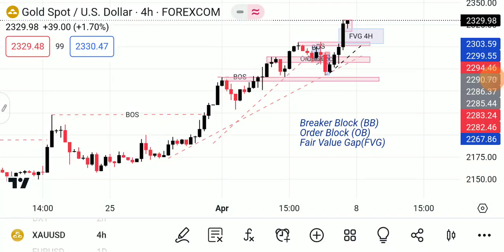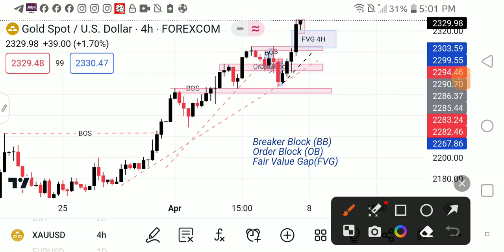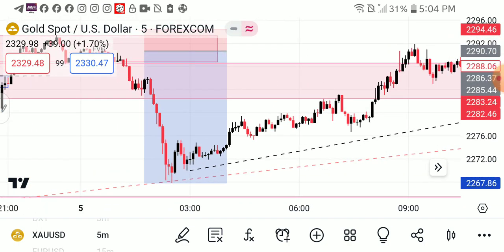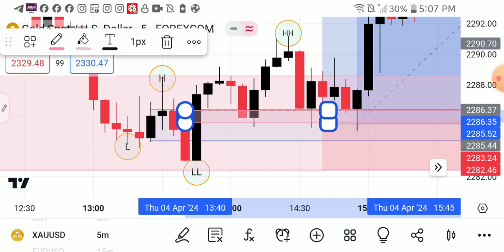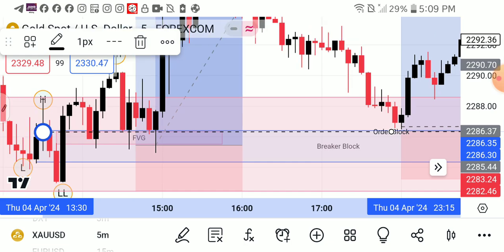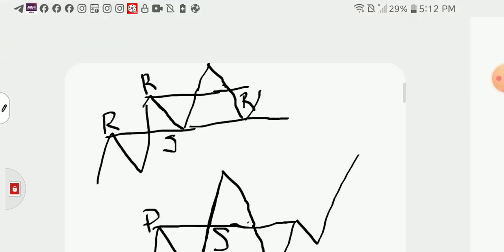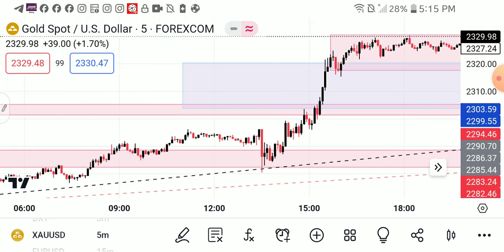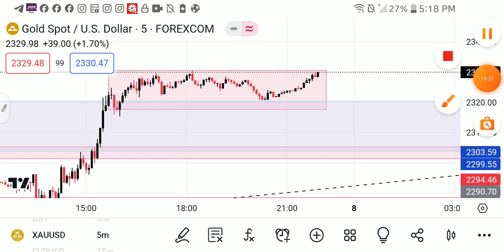Best ICT entry model that will change your trading skills